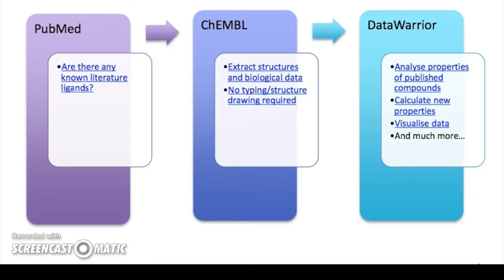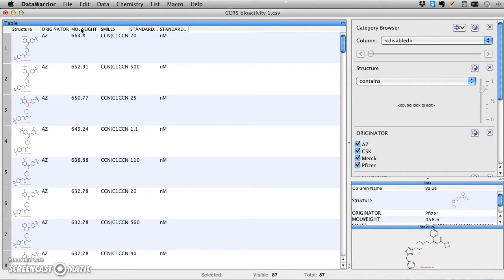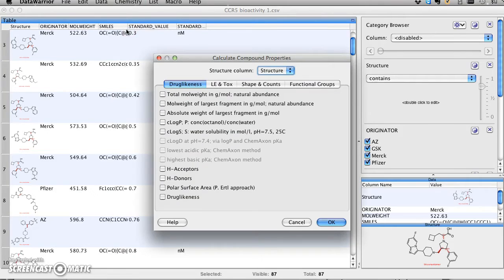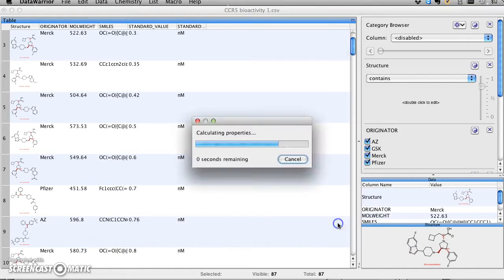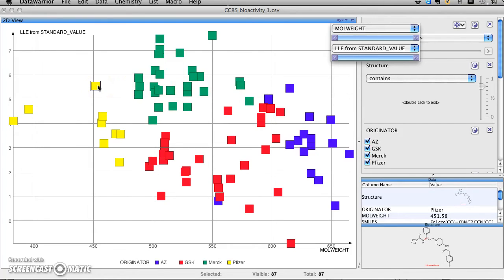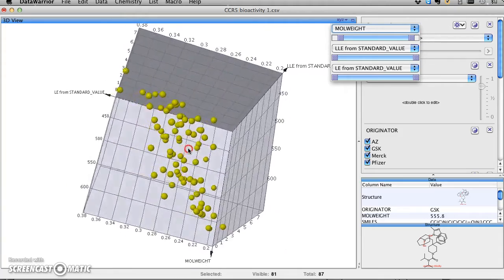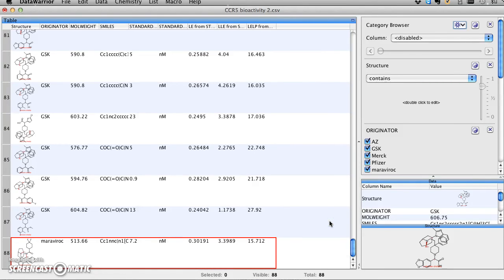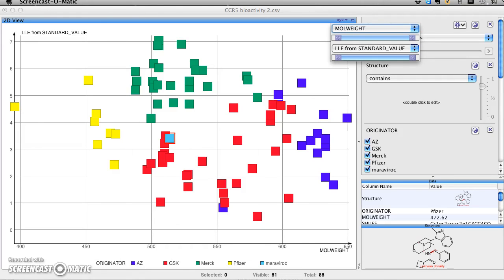Datawarrior tutorial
Introduction to Datawarrior.  Analysis of ligand efficiency metrics for CCR5 antagonists related to maraviroc.  Caroline Low
for full details and additional material to download